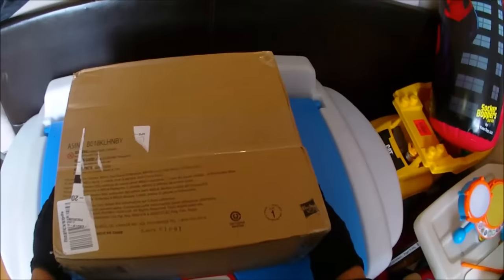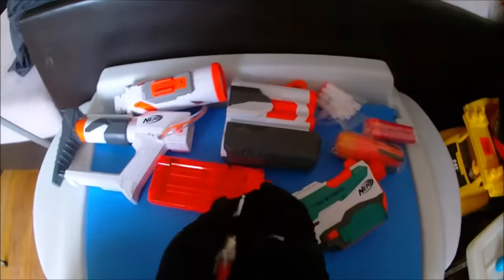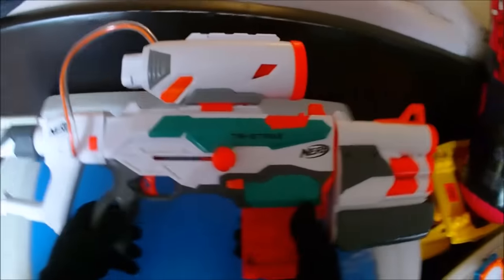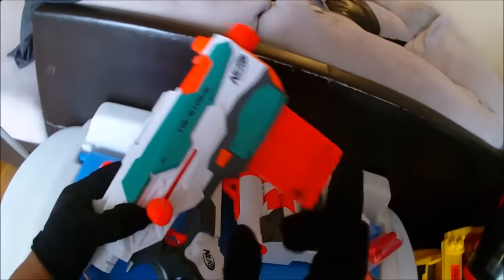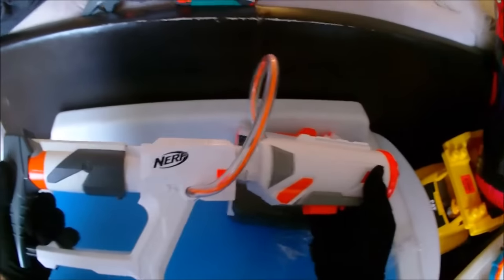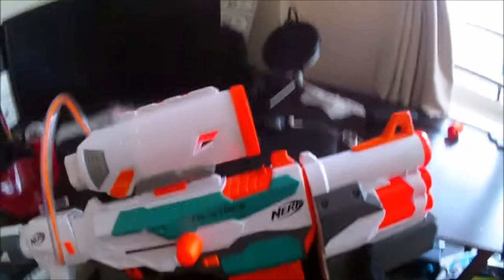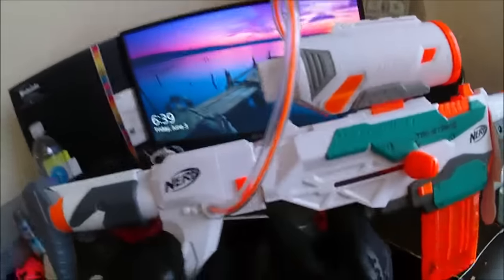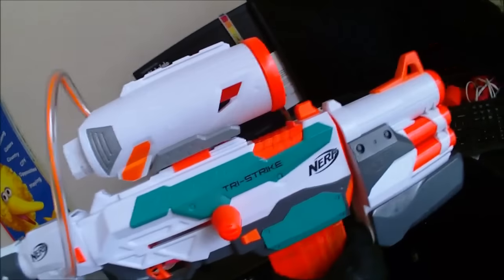[REVIEW] Nerf Modulus Tri-Strike Unboxing, Review and Firing Test (New Nerf Guns 2016)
» Nerf Nation! Hey guys, what's going on? This is Blee from Nerf Gun Attachments. Here today, we'll be going over the brand new Nerf Modulus Tri-Strike blaster! This thing just came out and it isn't even on store shelves yet! Check it out! (and check this out

Hey guys! This is Blee from Nerf Gun Attachments (dotcom). Here today, we will be doing an unboxing, review, and firing test of the new Nerf Modulus Tri-Strike! This is the blaster we've been asking for Nerf to release for ages. It's a new Nerf Elite version of the Nerf N-Strike Longstrike, released under the Modulus line of blasters. Well, sort of. I will go over the full aesthetics and external features of the Tri-Strike, I'll show you how to do the very limited assembly required for the blaster to operate, and then I'll do a pretty extended firing test. Then, I'll discuss my final thoughts and opinions on the Nerf blaster, as far as what I like and don't like and if I recommend a purchase of the gun. Well, what are you waiting for?! Click PLAY and check it out!

I appreciate every view and each and every like... Thank you guys!

Bleenga is a participant in the Amazon Services LLC Associates Program, an affiliate advertising program designed to provide a means for sites to earn advertising fees by advertising and linking to Amazon.com.

As an eBay Partner, likewise I may also be compensated if you make a purchase using one of the eBay links in this description.  Thanks again for watching!